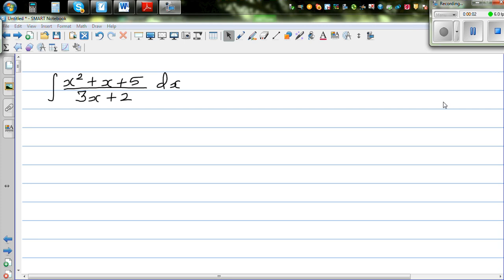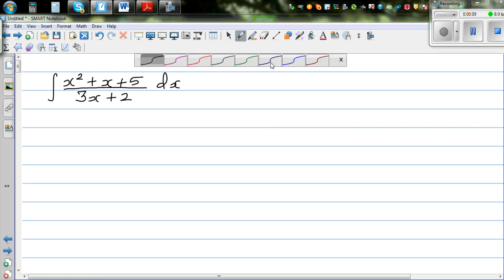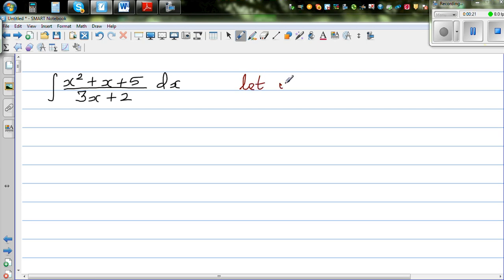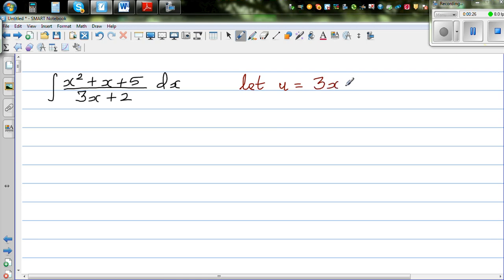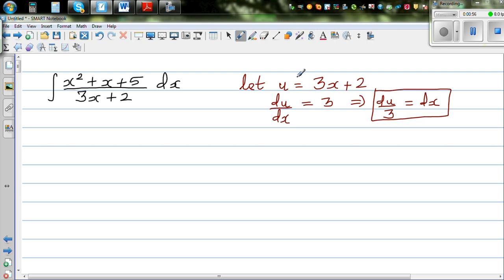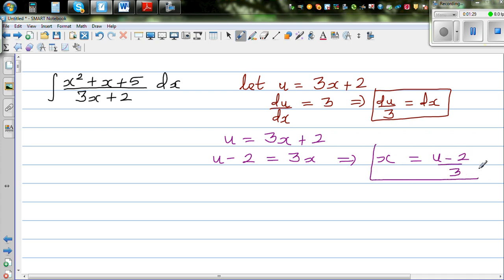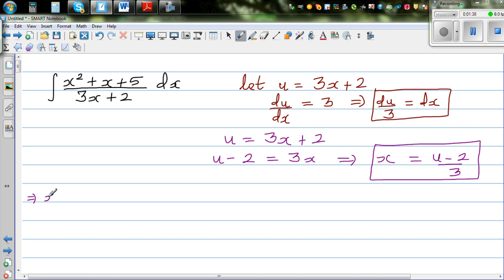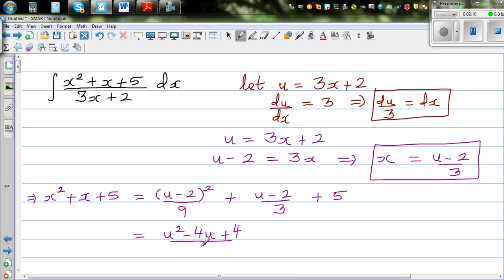∫ (x^2+x+5)/(3x+2) dx by u substitution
In this video I have integrated by u substitution the integral ∫  (x^2+x+5)/(3x+2) dx